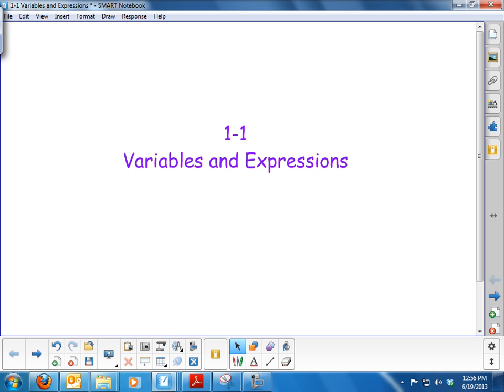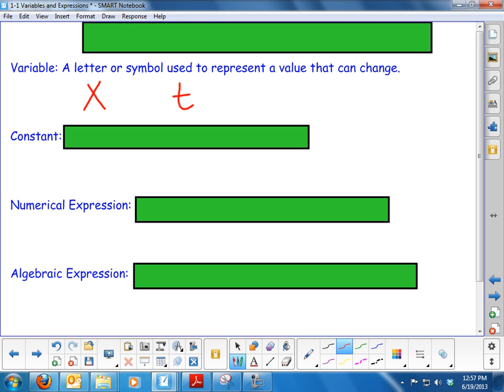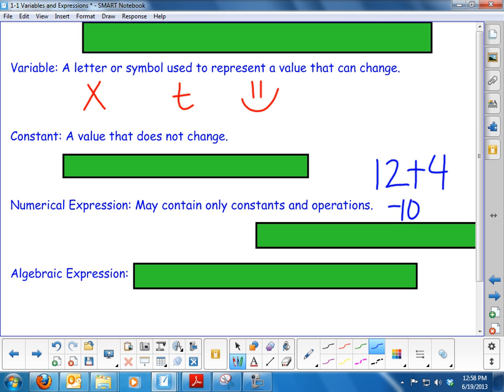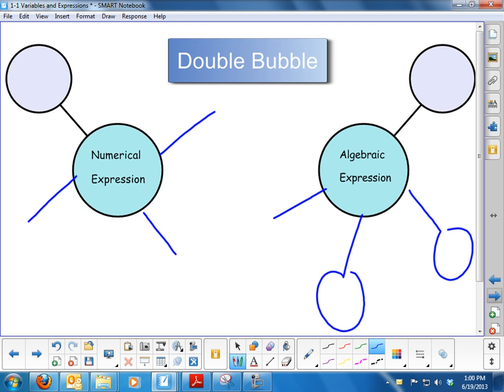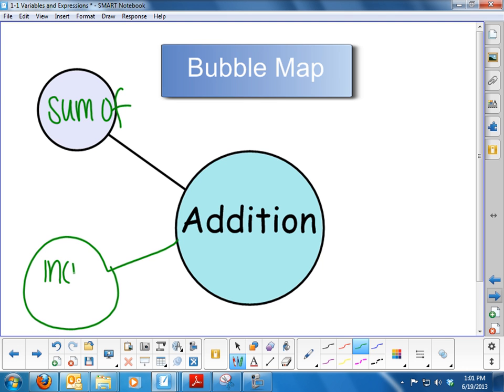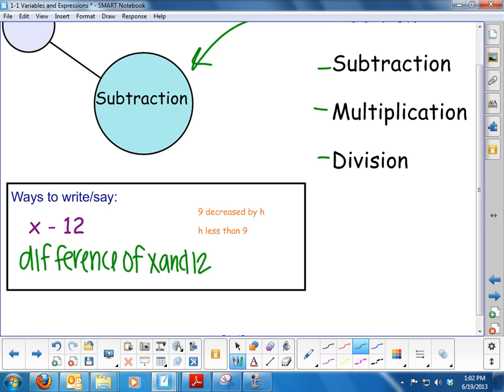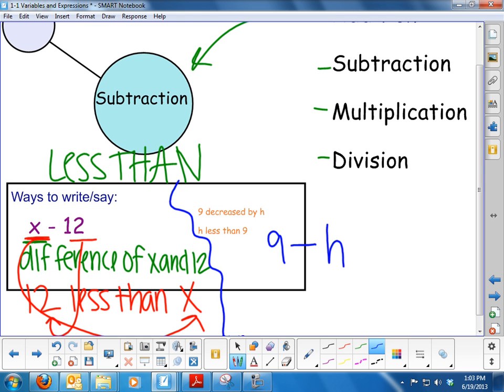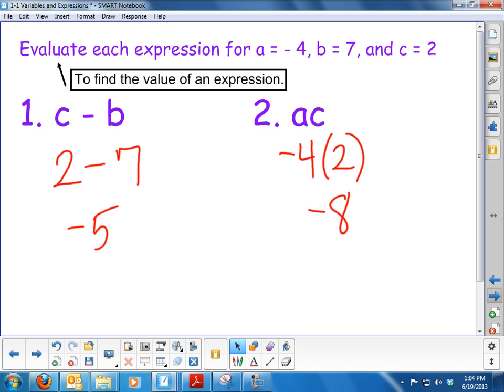1 1 Variables and Expressions